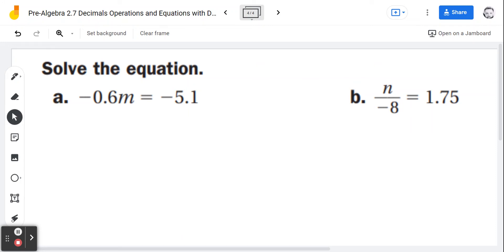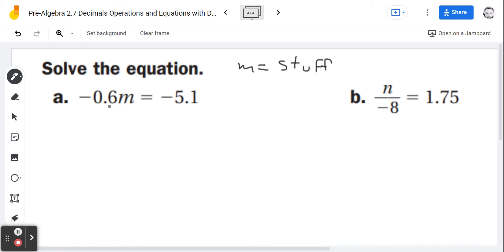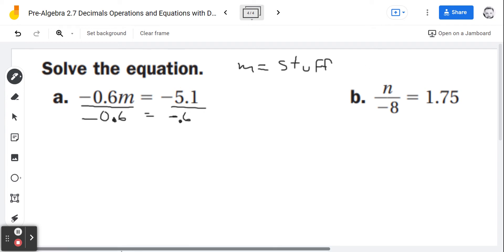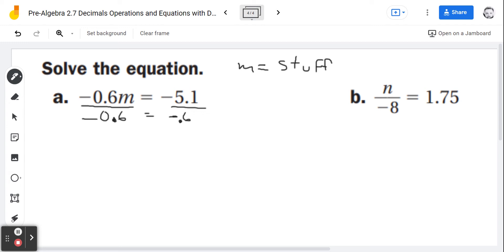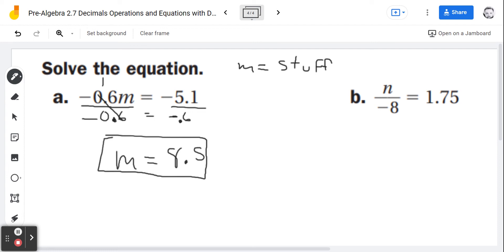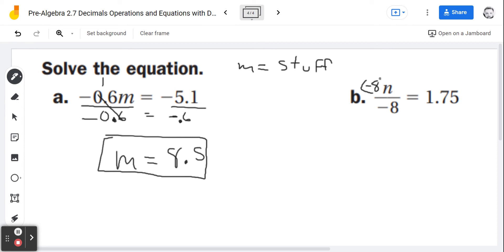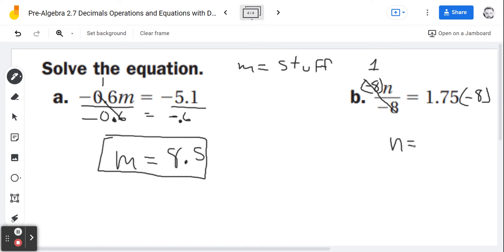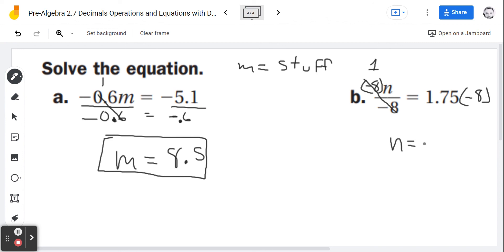Pre-Algebra 2.7 Decimals Operations and Equations with Decimals - Example 4